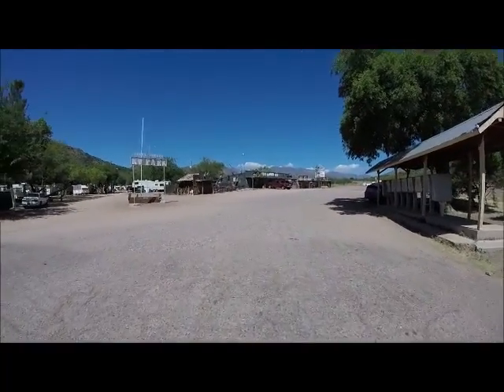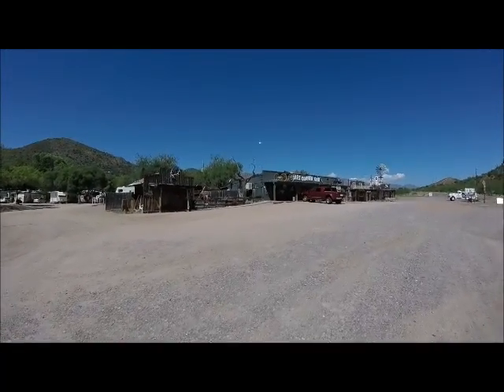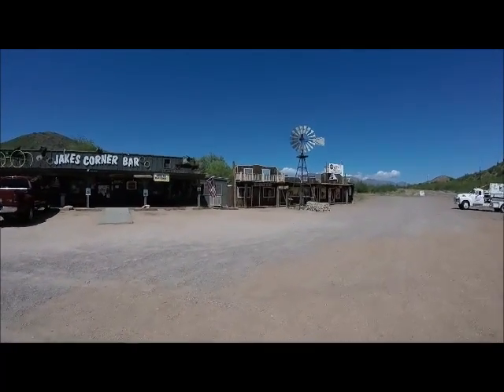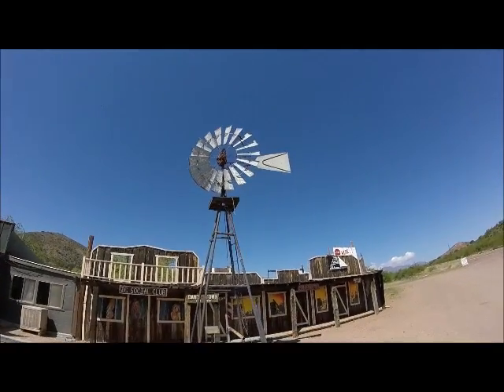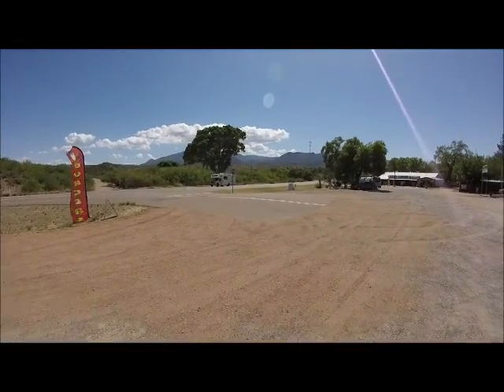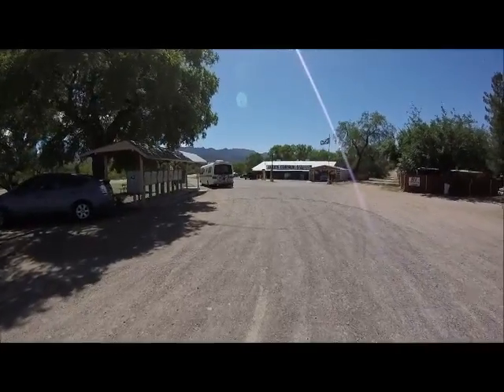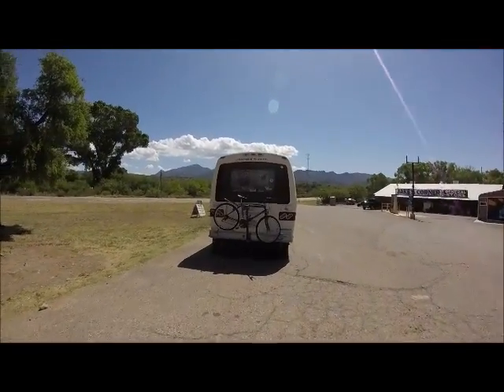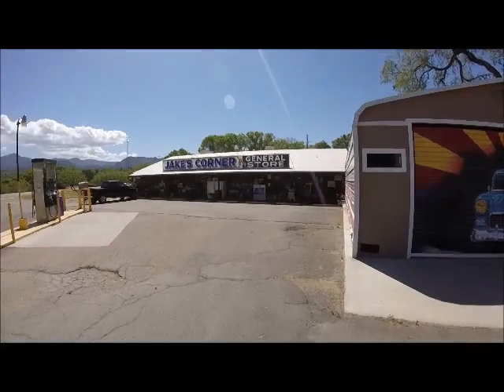RV Visit Jakes Corner, Arizona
Jakes Corner is located near Lk Roosevelt, Arizona. It's a unique place. General Store carries a variety of items and gifts.